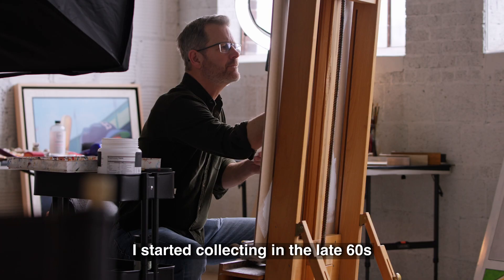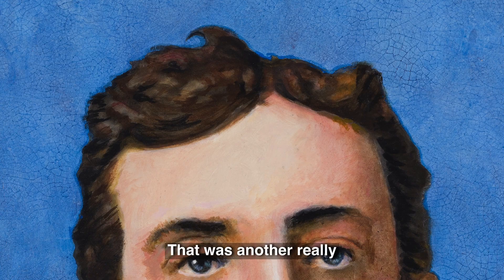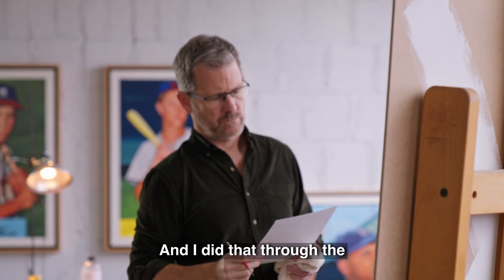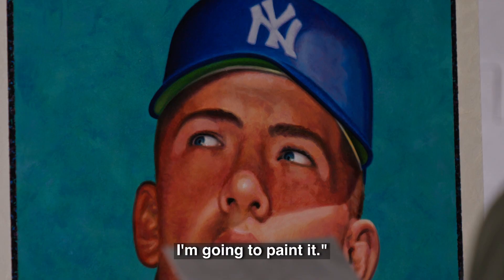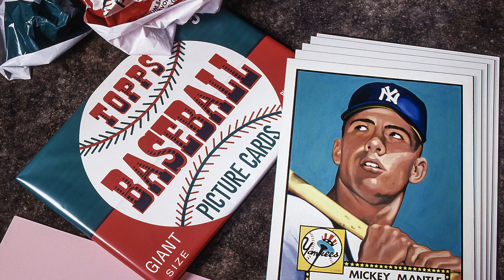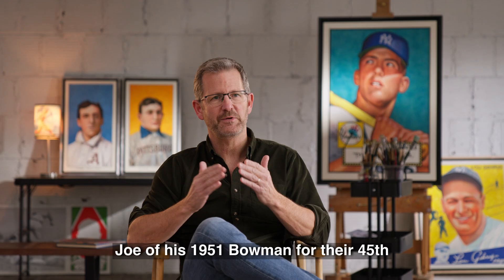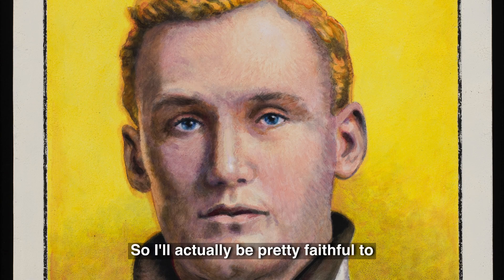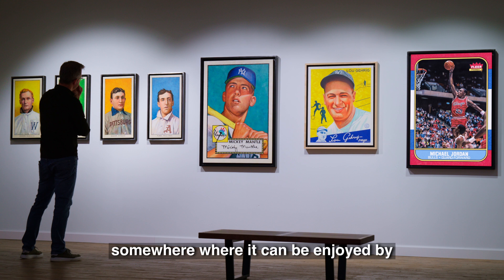Jon Post (A 30 Year Journey Painting Sports Cards)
Jon Post discusses his early collecting years and what inspired him to start painting vintage sports cards back in 1993. The '52 Mantle and the Wagner T206 are just a couple of the paintings he features in this interview. Sports card enthusiasts and art collectors will appreciate Post's attention to detail and the depth to his paintings through the use of glazes and texture.